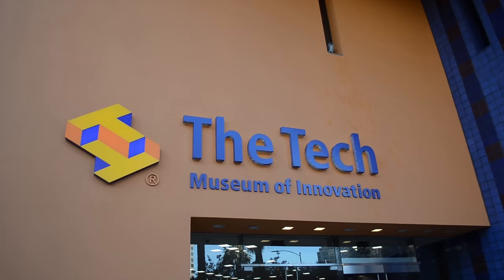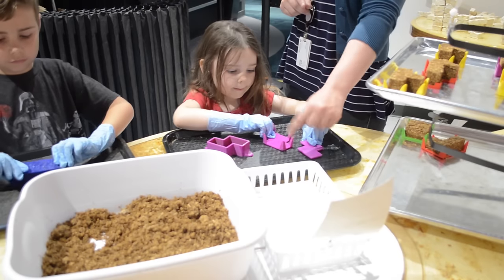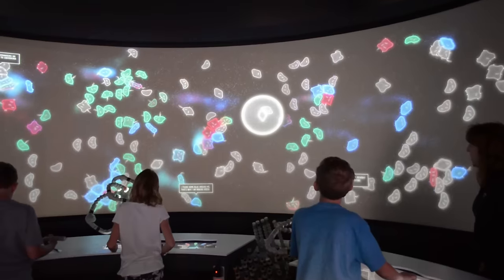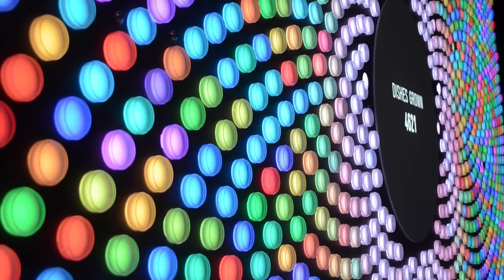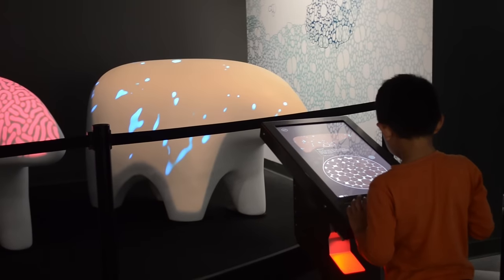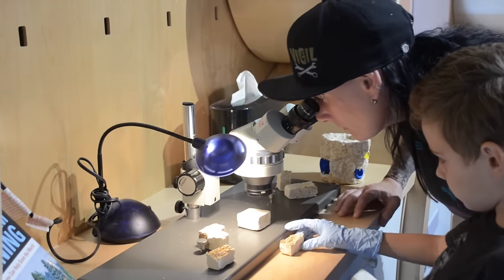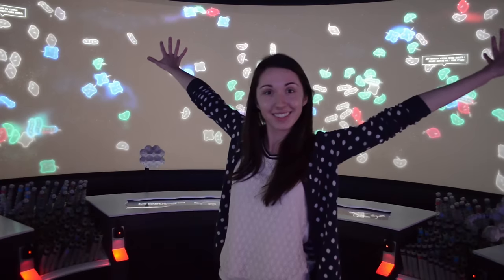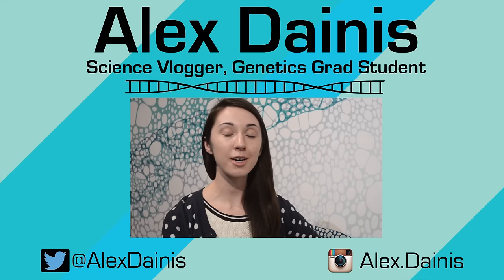BioDesign Studio! Field Trip to the Tech Museum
I took a trip to the new BioDesign Studio at the Tech Museum in San Jose, California and got to play around with some cool, hands-on bioengineering! I've been able to play around in the space before, including with the bacterial painting and plasmid transformation activities I talked about in previous videos, but it was so fun to get to run around the space and interact with all of the exhibits as a visitor this time!

If you want to play along with BioFutures at home, you can click this

Or if you want more information about the BioDesign studio itself you can find out more